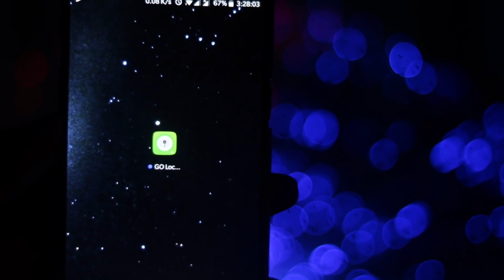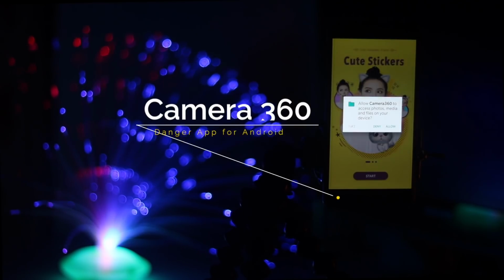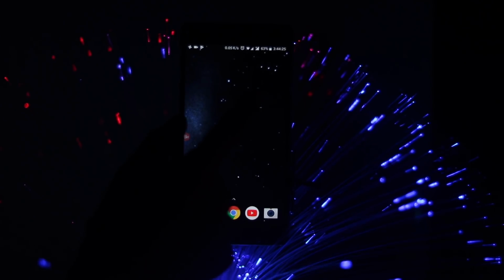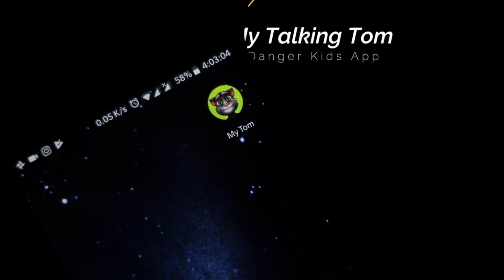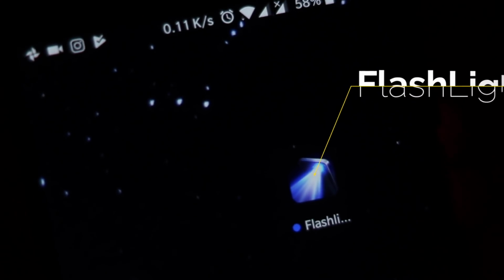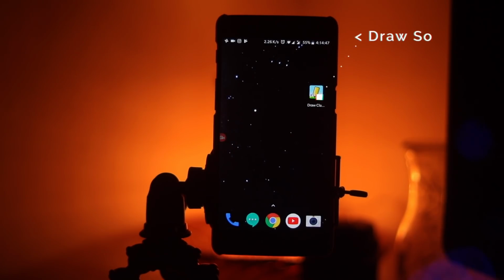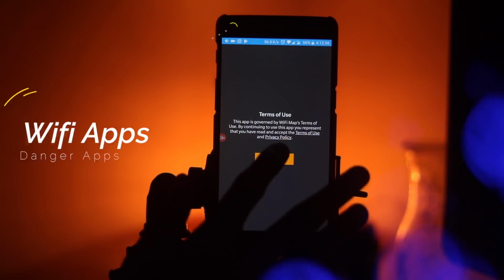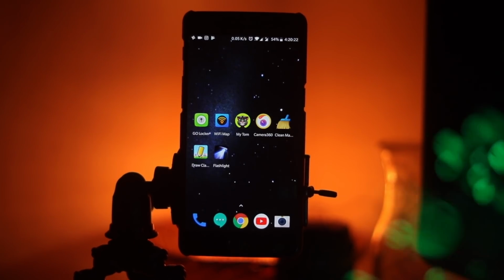7 Dangerous Apps for Android!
Not Just My Talking Tom App 6 More Dangerous Apps You need to Know. many Apps that you are using in daily life are dangerous and you probably don't know.